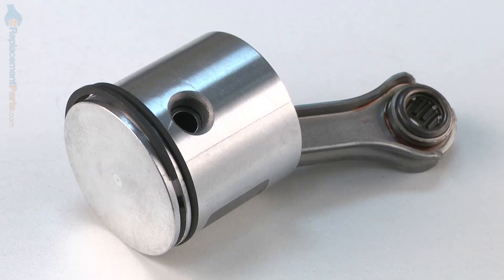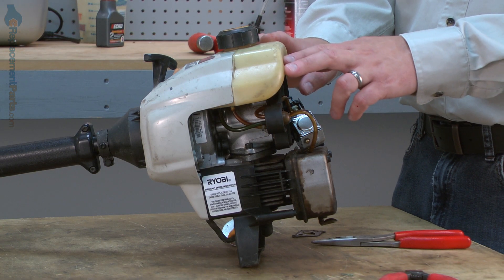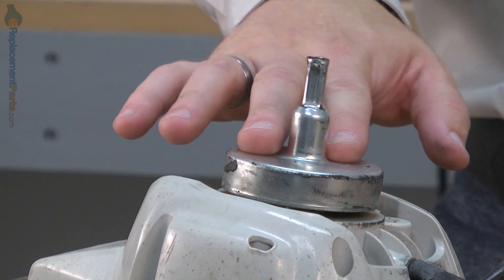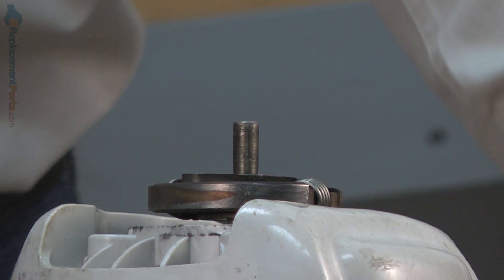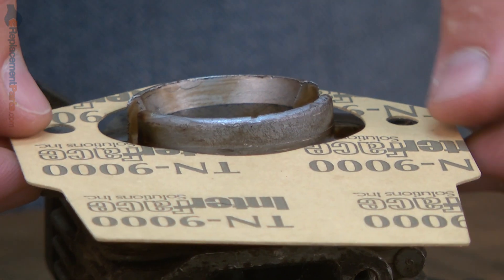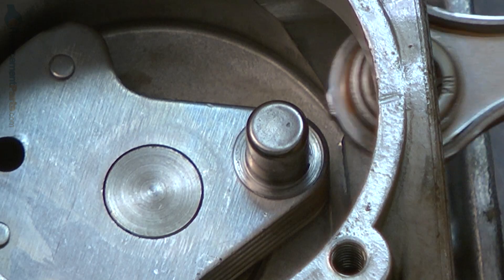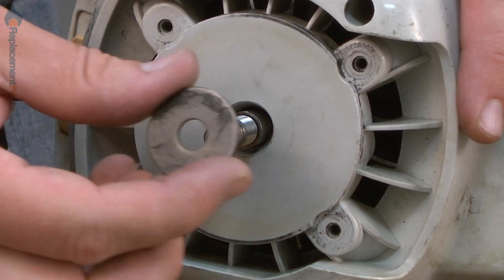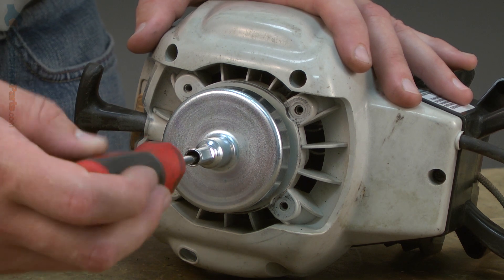Trimmer Repair - Replacing the Piston & Rod Assembly (Ryobi Part # 753-04367)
Click here for more information on this part, installation instructions and more.

This particular piston and rod assembly is specific to Ryobi manufactured brands, including Ryobi, Troy-Bilt, and Bolens. To find a piston and rod assembly specific to your model, visit eReplacementParts.com.

If your string trimmer is showing any of these symptoms; replacing the piston and rod assembly could solve your problem:

1) Low compression
2) Damage to connecting rod or bearing
3) Engine not turning over
4) Engine seizure
5) Loss of power
6) Smoke coming from engine

Tools used for this repair/replacement:

1) Receptacle for draining fuel
2) Phillip’s screwdriver
3) Ratchet and socket set
4) Torx wrenches
5) Starter rope (or similar object) for binding engine
6) Spark plug wrench or socket
7) Adjustable wrench
8) Long-nosed pliers
9) Rubber mallet
10)  Standard screwdriver
11)  2-cycle oil (for lubricating piston and cylinder)
12)  Razor blade (to scrape gasket surface)

[ VIDEO TRANSCRIPT ]

Hi, I’m Mark from eReplacementParts.com. In this video I’m going to show you how to replace the piston in a Ryobi trimmer. The piston is a central component of your trimmer’s engine. It both provides compression within the engine, as well as transfers the energy from combustion to the crankshaft, which creates rotation.

The piston assembly is made up of the piston itself, the piston rings, the connecting rod, and the connecting rod bearing. The most common reason you need to replace the piston would be worn rings. If you need to replace the piston, it’s not uncommon to also have to replace the cylinder, as the two work together. Replacing the piston isn’t the easiest repair, but it’s something you can do yourself if you follow our instructions. Pistons, as well as many other parts, can be found on our website.

Let’s get started.  I’ll begin by removing the rear cover.  Now remove the two screws that secure the carburetor to the engine. Before removing any of the fuel lines from the carburetor or the lines from the tank, you will want to make sure that you drain any gas that might still be in the fuel tank. Now I can pull the carburetor away, disconnect the throttle cable and remove the fuel lines.
Now remove the muffler. It’s held in place with two screws. Now remove the carburetor mounting plate. It’s held in place with four screws. I’ll also need to thread the throttle cable through the opening in the mounting plate. As I take this assembly apart, the fuel lines and fuel tank will also come with it. Now remove the clutch housing and the shaft from the rest of the engine. It’s secured with four screws.

Now remove the clutch drum and the clutch. Before I do that though, I need to bind up the piston. If I don’t bind the piston, when I go to remove the screw that secures the clutch drum and the clutch itself, the crankshaft will simply rotate and I won’t be able to free them. I’ll remove the spark plug boot and then the spark plug. Now to bind the piston, I'll insert a piece of starter rope into the cylinder. The starter rope will coil up and take up all that space inside the combustion chamber, so that the piston won’t have any travel, and the crankshaft won’t be able to rotate.
Now that the piston is bound, I can remove the clutch drum and the clutch. Now I can remove the starter assembly. As I pull the starter away, there’s a wire that leads to the ignition coil. I’ll need to remove that. Now I’ll remove the flywheel, and the flywheel is secured to the shaft by means of a taper. There’s a spacer on the crankshaft, I’ll pull that away.  To remove it, I’ll lift up the engine just slightly by the flywheel, and I’ll strike the motor shaft with a rubber mallet.
Beneath the flywheel there’s woodruff key that indexes the flywheel to the crankshaft, and I’ll remove that key. Now I’ll separate the cylinder from the crankcase. It’s secured with two screws.